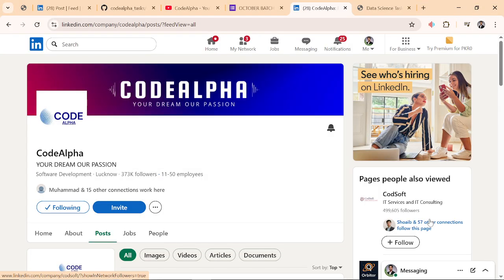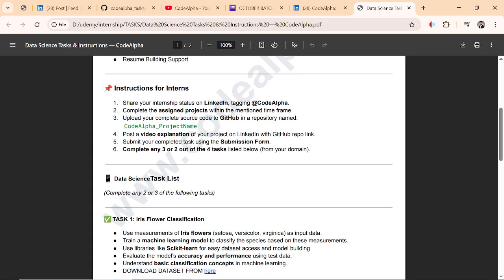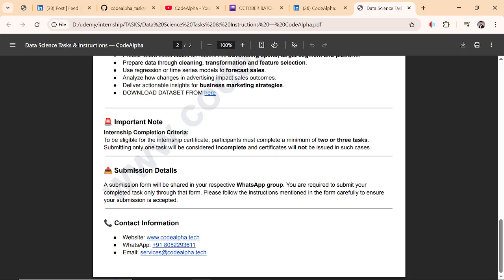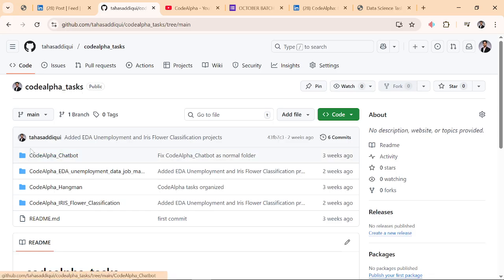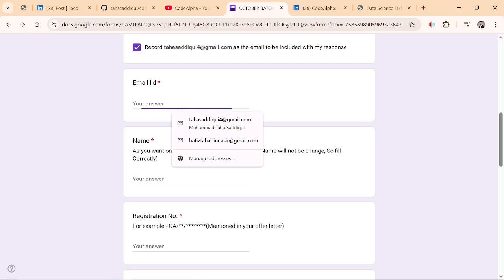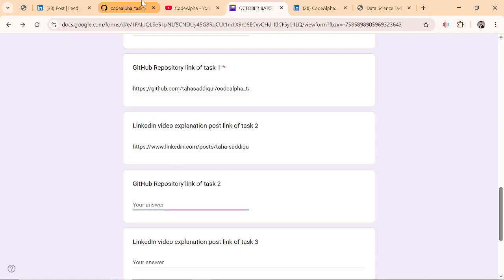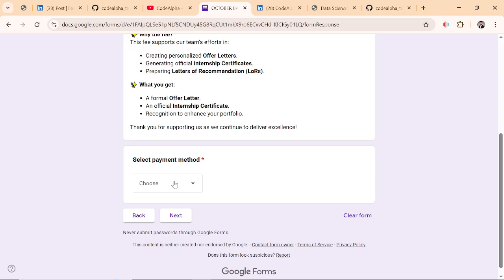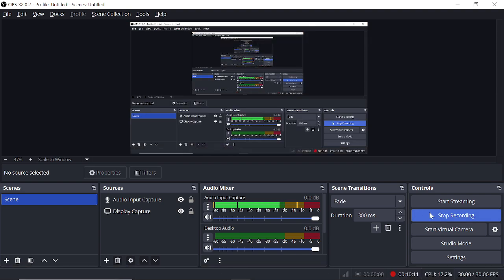How to Submit Internship Tasks in CodeAlpha | Step-by-Step Task Submission Form Tutorial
🚀 Learn How to Submit Internship Tasks in CodeAlpha – Complete Submission Form Tutorial

In this video, you will learn the correct and complete process to submit your CodeAlpha internship tasks using the official submission form.
Many interns submit tasks with the wrong format or missing details, which leads to verification delays.
This guide shows you how to fill every field properly, attach links, and avoid all common mistakes.

🔗 📌 Important Notice (Task Submission Link):
👉 Task submission link is different for every batch. Please check your WhatsApp group for the correct link.
(Each batch receives a unique submission form.)

⭐ What You Will Learn:
How to submit internship tasks correctly
Step-by-step submission form walkthrough
How to attach GitHub / Google Drive links
What details are required in the form
Common mistakes interns make
How to avoid task rejection
Best format to upload projects & screenshots

🎯 Who Should Watch This Video:
CodeAlpha Interns (Web Dev, App Dev, Python, ML, AI)
Students doing online internships
Beginners confused about task submission
Anyone needing a clear submission format

Keywords (Hinglish + English Mix):
CodeAlpha internship task kaise submit kare
CodeAlpha submission form guide
How to submit internship tasks
Internship task submission process
CodeAlpha task upload tutorial
Project submission CodeAlpha
Task kaise upload kare internship me
Submit tasks online CodeAlpha
Internship help video
Submission form ka sahi tarika